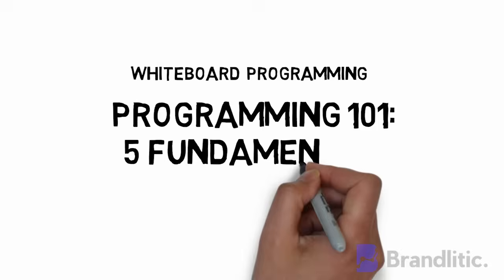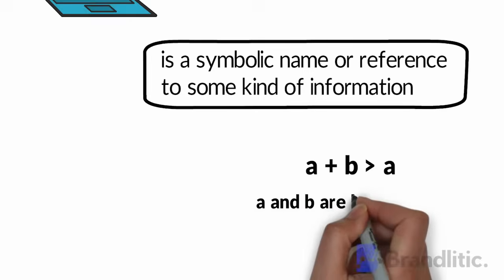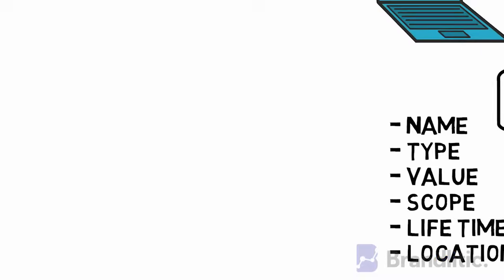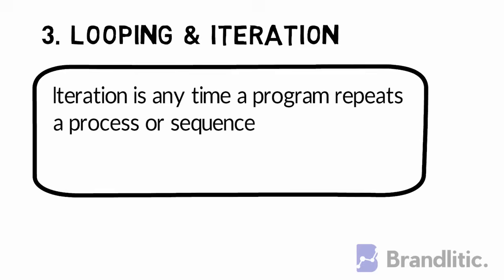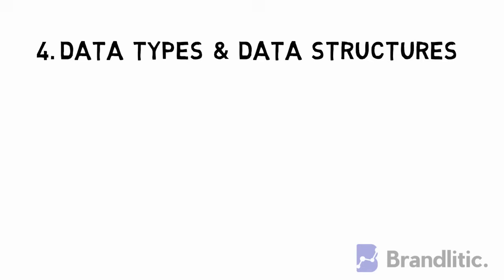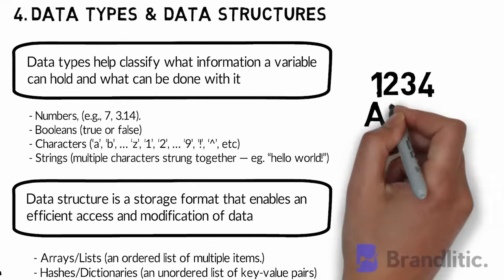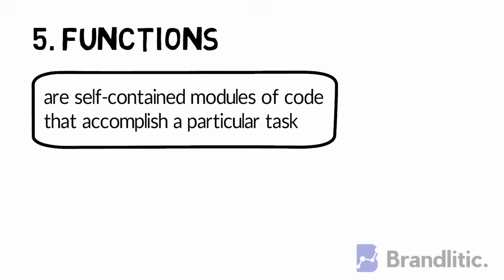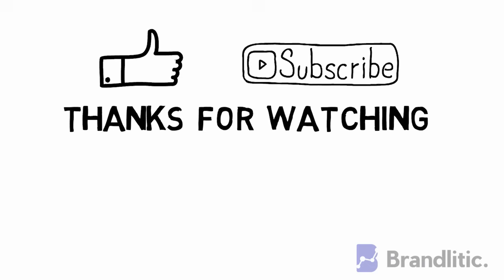5 Fundamental Concepts of Programming Languages | Basic Concepts of Programming for Beginners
Feeling hard to learn fundamental concepts of programming languages? Well, let me help. In this video, I'll be covering 5 basic of programming concepts for beginners that will help you get an easy grasp on your learning plan. These basic concepts of programming give you an outline of what, why & how of a language.

After watching this video, you'll be able to answer,
- What are fundamental concepts of programming
- What are the basic concepts of programming
- Basics of Programming for beginners
- How to learn any programming language
- Getting started with basic concepts of programming
- Important programming concepts for beginners